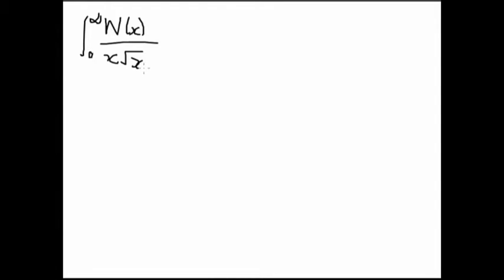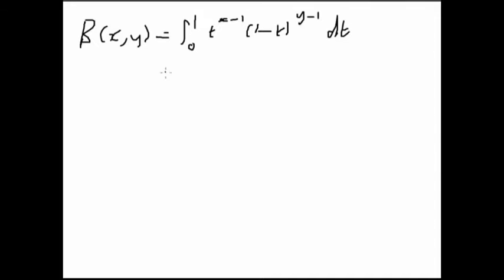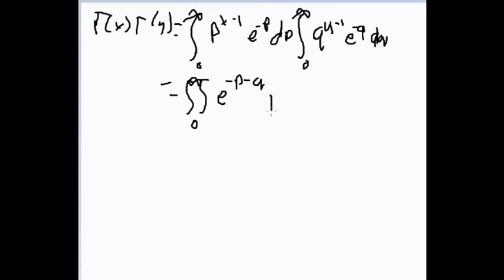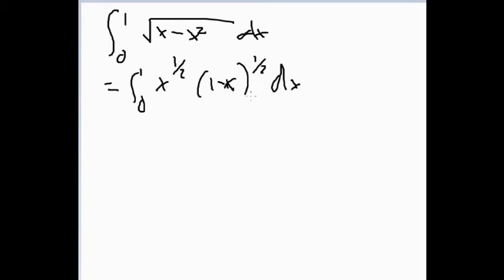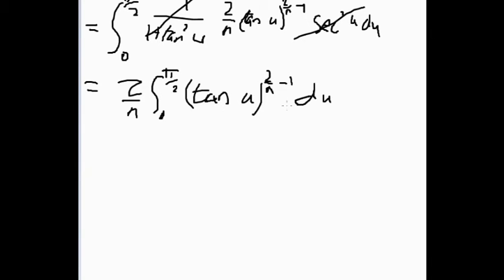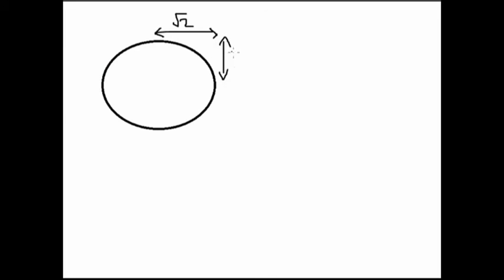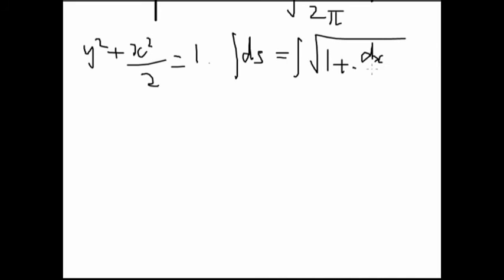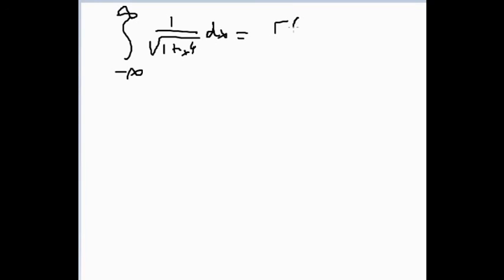How to integrate properly - Beta function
The venerable passage of time has seen generations of man deliberating over a key conundrum that stubbornly plagues, without exception, every individual throughout their lives. That is, how to solve integrals using the Beta function. With the help of the acclaimed wonderbolt, Dr. S. Dash, I shall attempt to dispel the myths regarding the topic and unshroud the truth- once and for all. After solving the challenge from the previous video, of course.